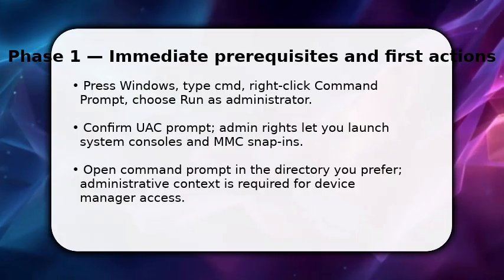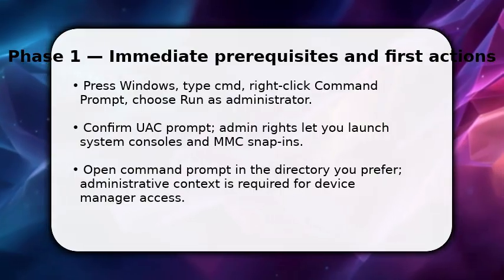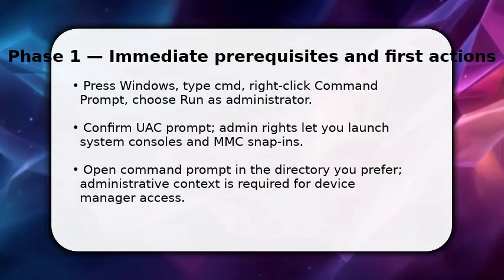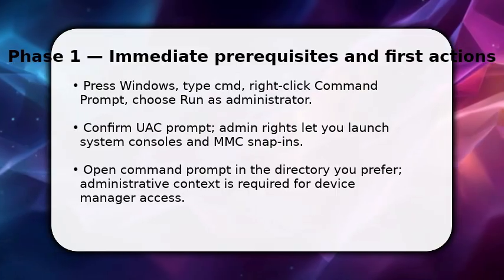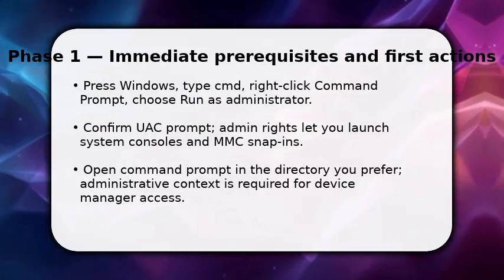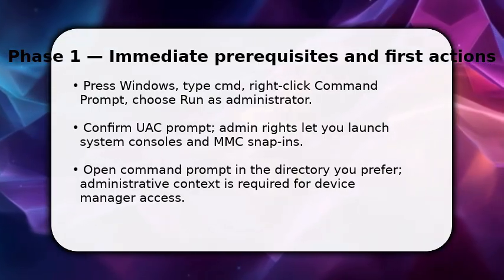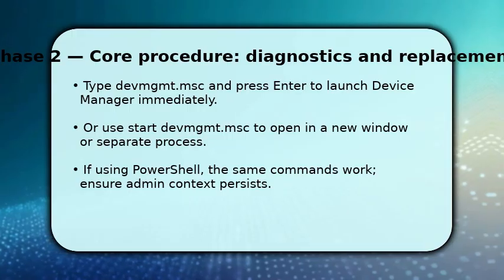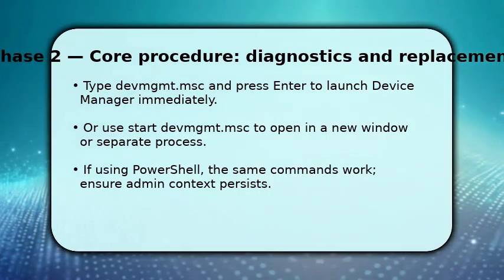How to Open Device Manager in Command Prompt (only Way)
How to Open Device Manager in Command Prompt (only Way) | 🔒 Surfshark VPN Deal — Stay private and secure. $1.99/mo + 3 Months Free ▸

Learn the precise method to access Device Manager through Command Prompt, a crucial skill for system troubleshooting and hardware management. This step-by-step guide is perfect for IT professionals or anyone needing in-depth control over their computer's devices.

Device Manager, Command Prompt, Access Device Manager, System Troubleshooting, Hardware Management, Windows Operating System, Run Command Line Tool, Open Control Panel via CMD, Manage Computer Hardware, Advanced Windows Features, IT Professionals